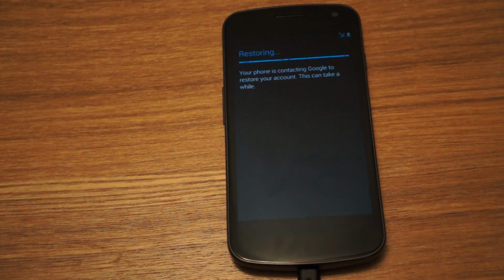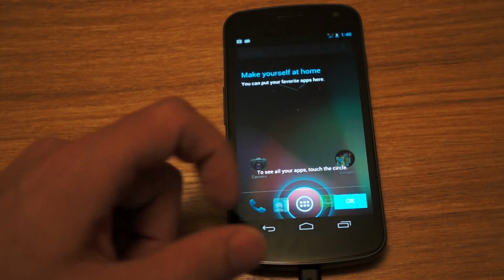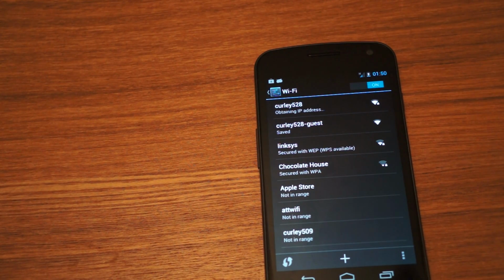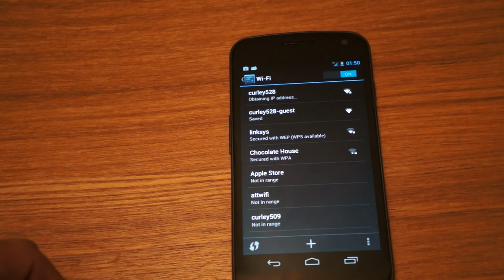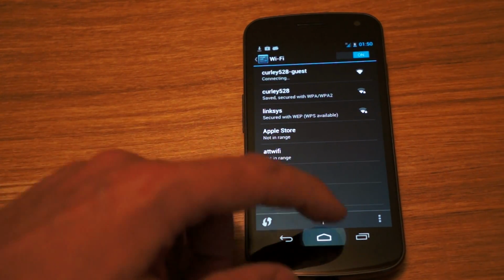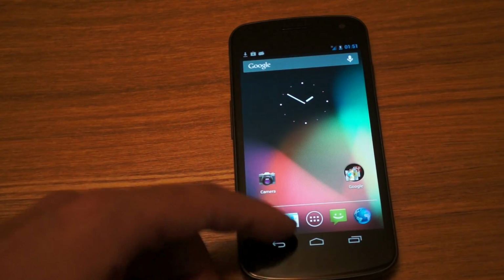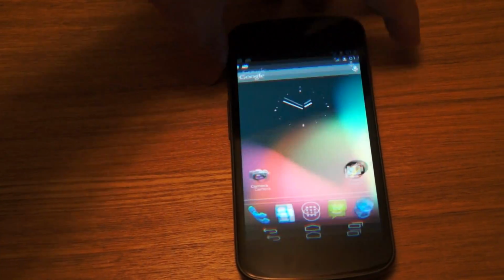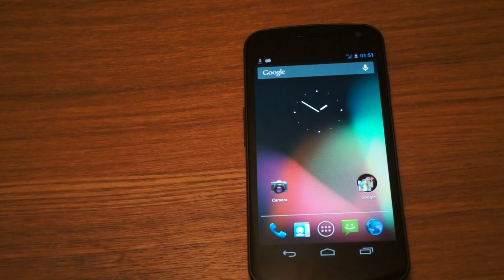Get Android 4.1 Jelly bean on Samsung Galaxy Nexus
The IMM30D file
Make sure you are on the XXLA2 radio.  I had issues prior to putting the radio back to XXLA2 I was having failed verifications.  Both files I have posted are CWM flashable. You must be on IMM30D prior to flashing Jelly Bean.
FOR THOSE HAVING ISSUES WITH WiFi:  When setting up wifi do as normal, while its trying to obtain ip, long press and hit modify then scroll down and tick the advanced box, then go down to IP address and type in: 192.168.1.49, hit done and boom, it works.